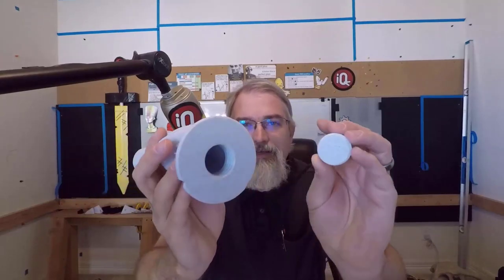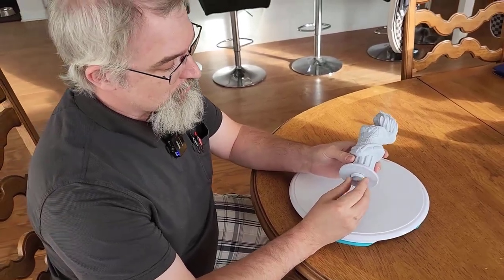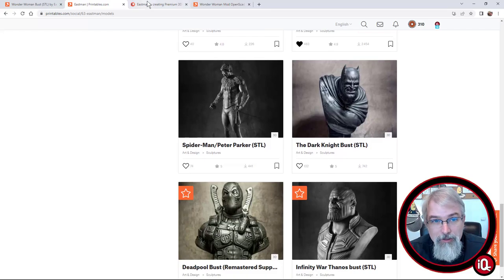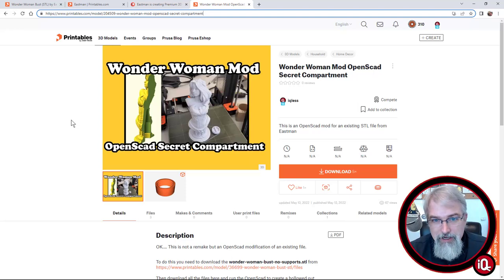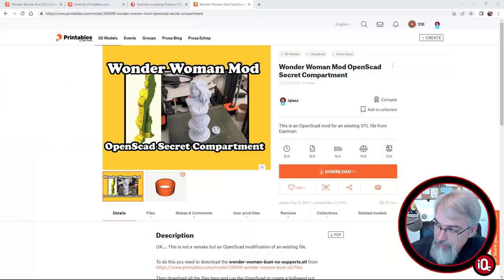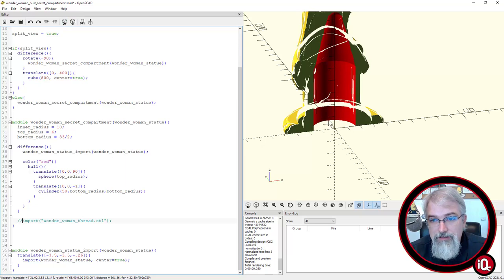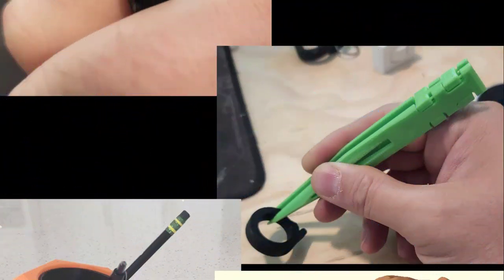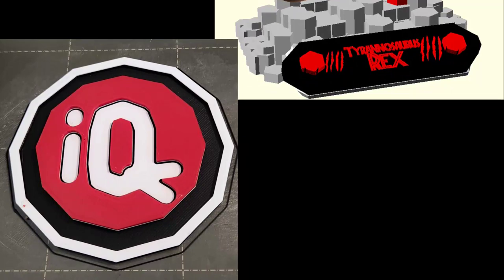3D Printing: Wonder Woman OpenScad & a Secret Compartment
Printables